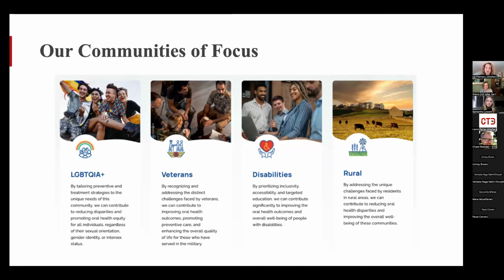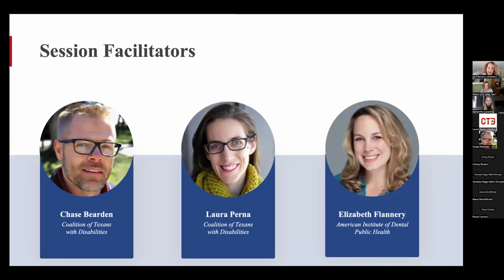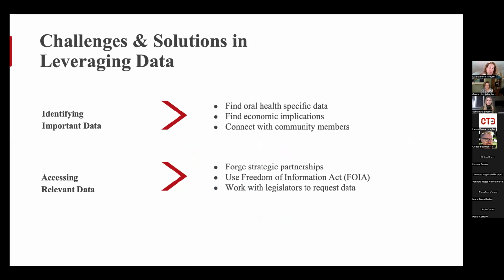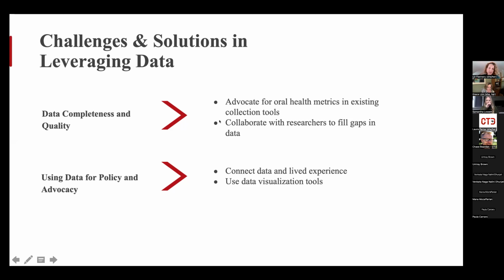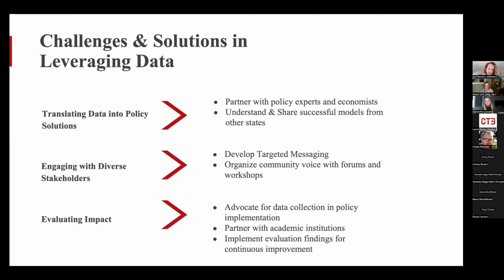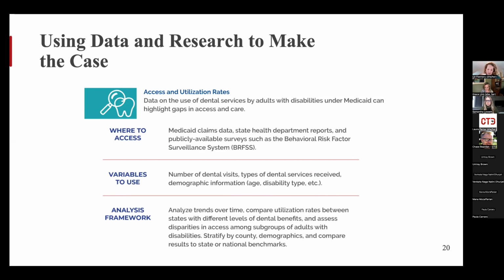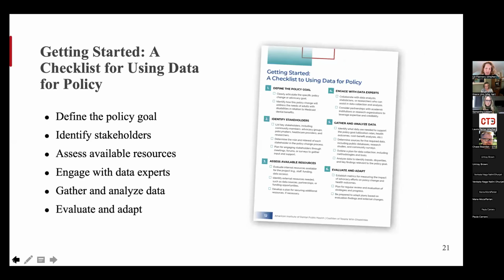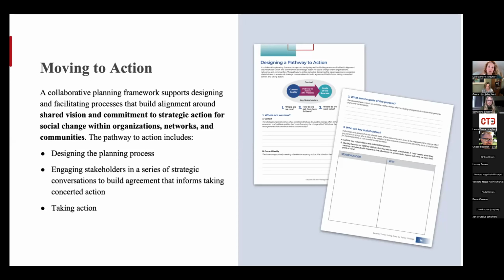Data-Driven Advocacy: Shaping Medicaid Dental Policies for Disability Access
Data can be a powerful tool for policy advocacy. Join us to explore the transformative role of data-driven methodologies in informing Medicaid dental policies for adults with disabilities. This session will highlight a toolkit in development by AIDPH and the Coalition of Texas with Disabilities (CTD) that will provide stakeholders with frameworks, checklists, and real-world case studies to apply in their own advocacy work.